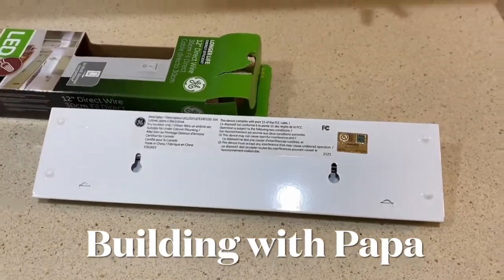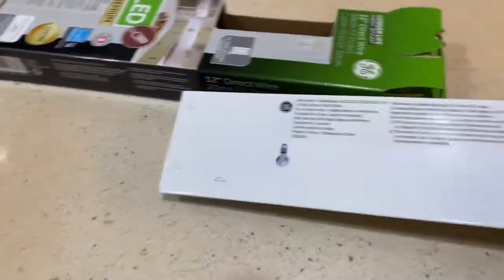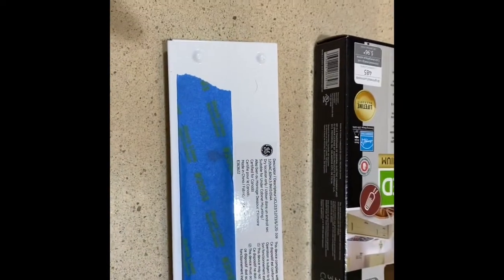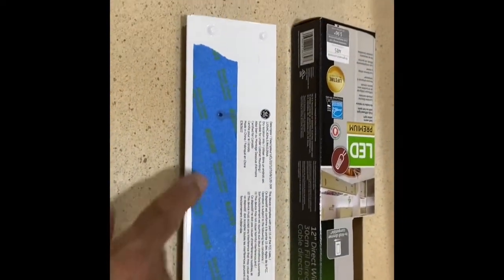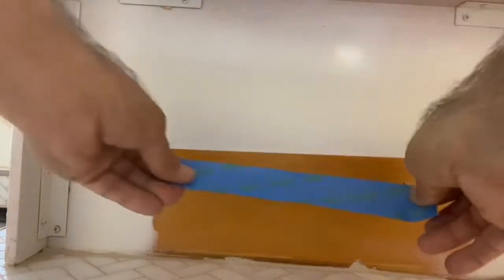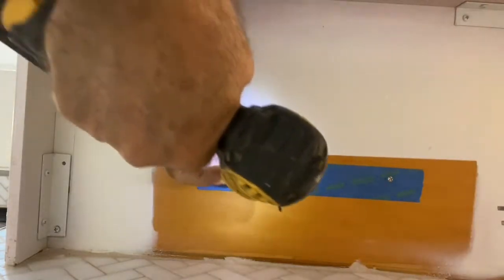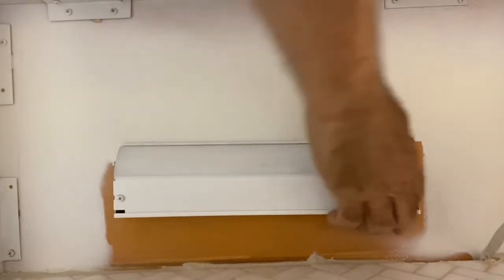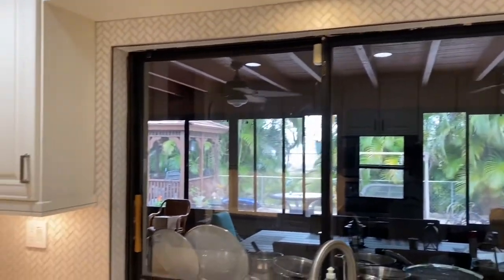How to install a power strip or LED light fixture or any thing with keyhole slots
How to install a power strip or an LED light fixture or anything with keyhole slots

Battery Screwdriver

Ryobi tools

Bora clamps

Bora 100” Edge Clamp

Topdon car battery tester

Klein tools Multimeter test kit

Filterbuy MERV 13 filters

Box Fan

Gorilla tape wide

Glue Gun

Silicone Glue kit

Wood Glue Dispenser

Sandpaper 400 to 3000 grit

Sandpaper 80 to 220 grit

VIMI impulse sealer

VacMaster VP215

DIY bace wood veneers